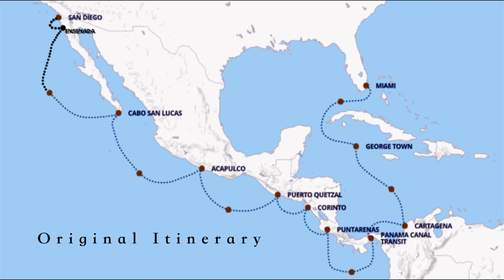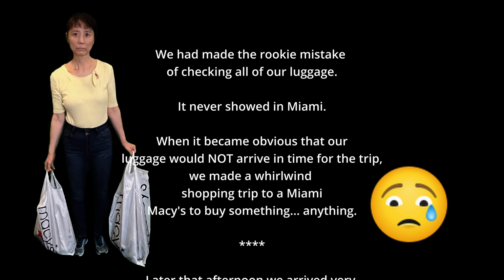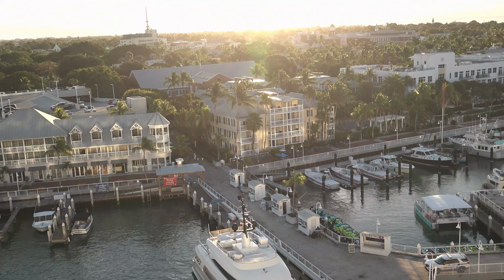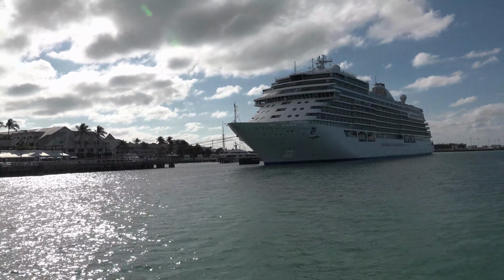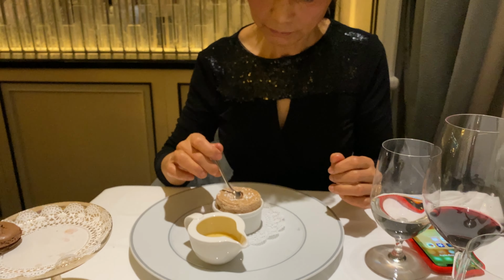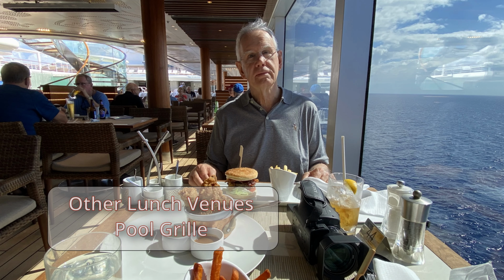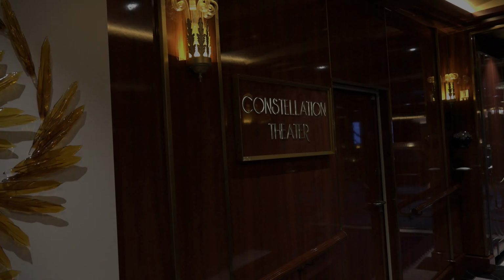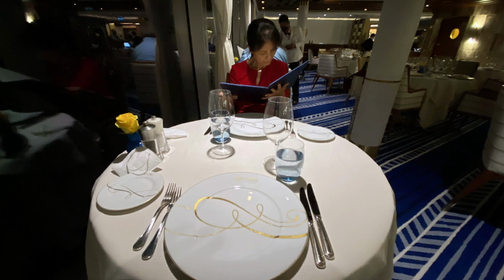Across the Panama Canal (January 2022) - Aboard the Stunning Regent Seven Seas Explorer - Part One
The chronicles of our 16-day voyage aboard the Regent Seven Seas Explorer in January 2022 as we travel from Miami Florida, across the Panama Canal and return to San Diego California.

Part One - The itinerary, A Sad Sad Story,  the Miami sail-away, Key West Florida, a sea day, and Cartagena Columbia. January 3rd to January 7th, 2022

Part Two - The transit of the Panama Canal, a couple of sea days, Puntarenas, Costa Rica, and Puerto Chiapas, Mexico. January 8th to January 12th,, 2022

Part Three -  More sea days, Acapulco Mexico, Cabo San Lucas Mexico, Ensenada Mexico, and our return to San Diego California.

Part Four - The Regent Seven Seas Explorer

If you have an interest in audio and home theater technology check out our sister channel "Tom's Tech Muse" on YouTube!